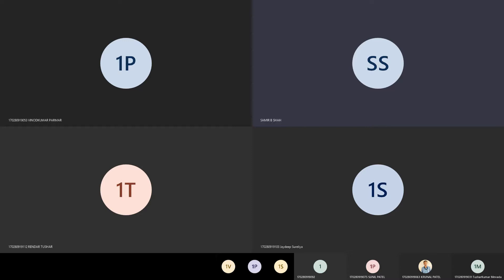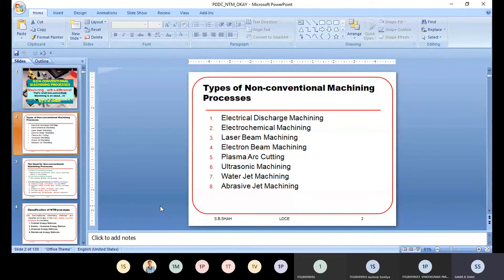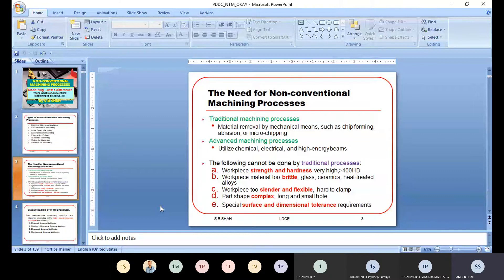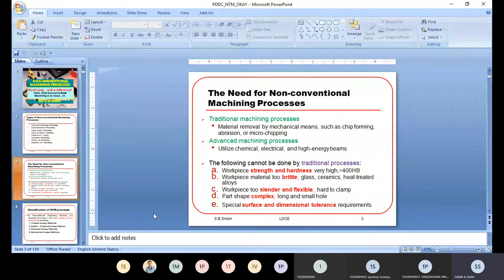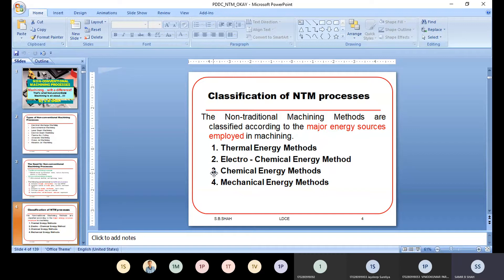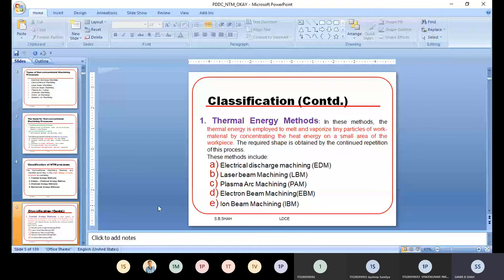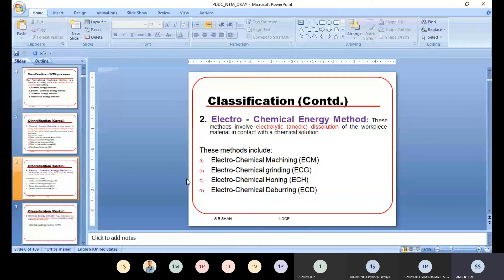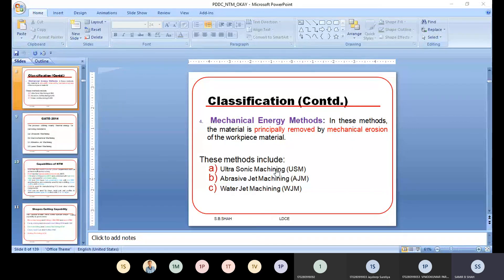Basic and Classification of NTM Processes